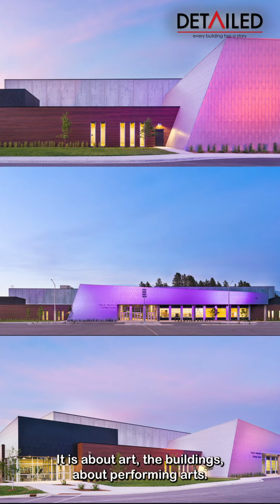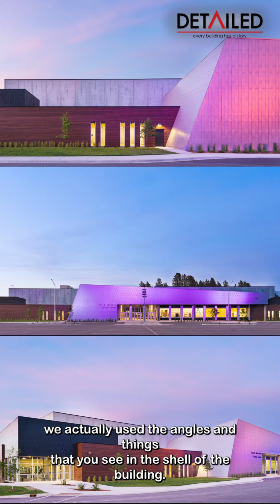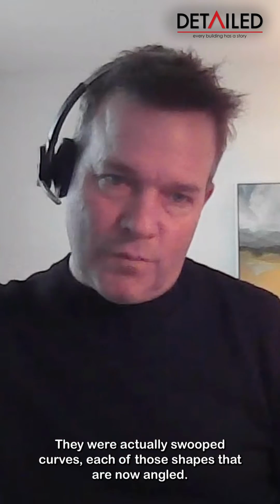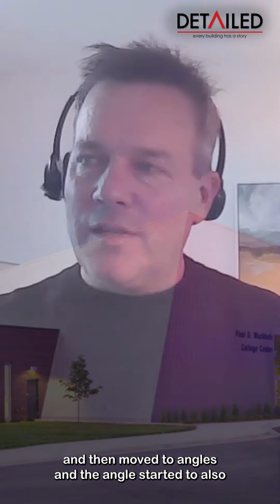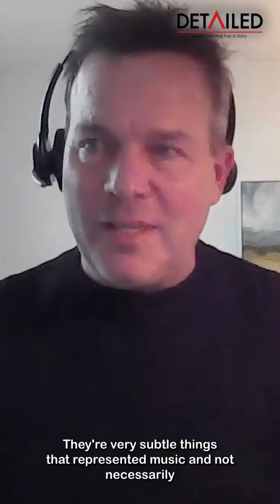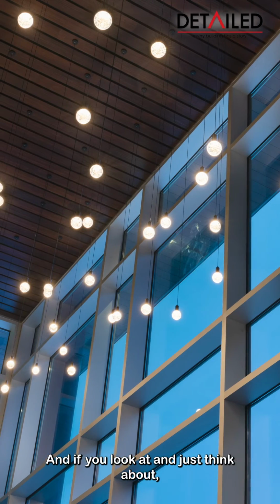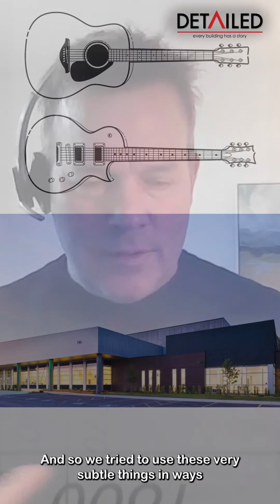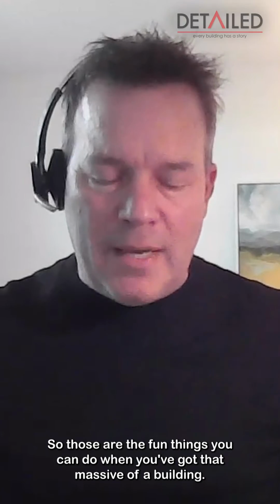Detailed 077: Sound Isolation | Paul D. Wachholz College Center - Music Motif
In this clip: David Koel, Principal-in-Charge at Cushing Terrell and Shawn Pauly, Project Architect at Cushing Terrell discuss their intention to give the Paul D. Wachholz College Center a shape that's evocative of a conductor's baton - and how much of it survived budget.